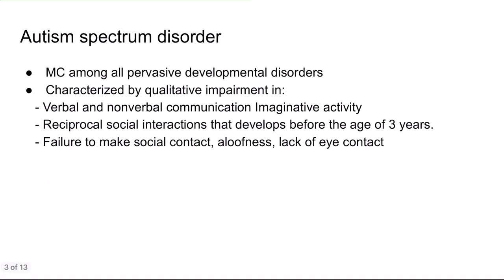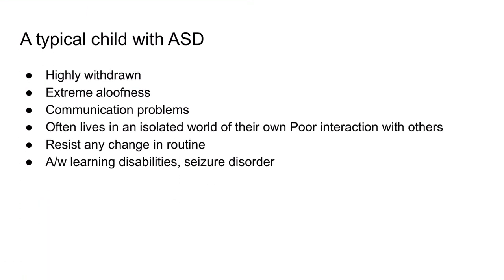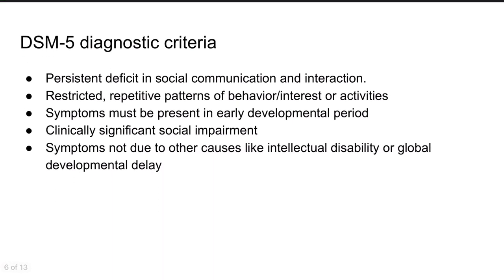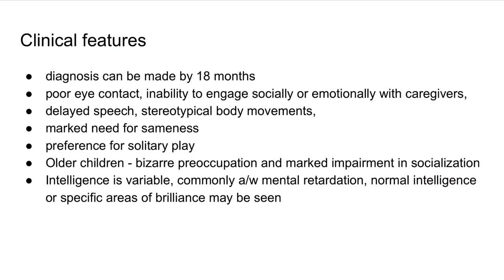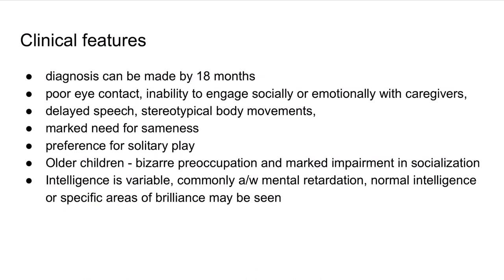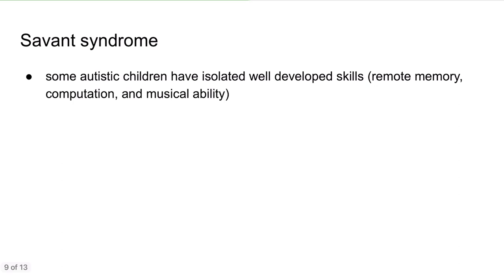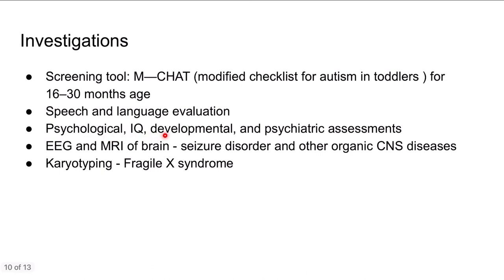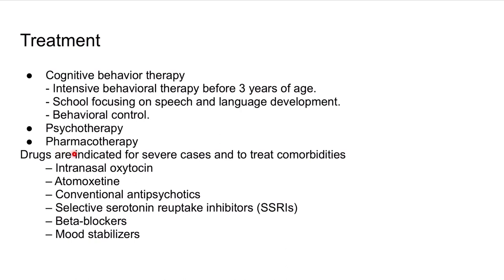Autism Spectrum Disorder - Pediatrics, For Medical Students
In this video, We will see the following subtopics on Autism Spectrum Disorder:

0:08 - Introduction
0:54 - A typical child with ASD
1:20 - Etiology
1:33 - DSM-5 Criteria
2:05 - Clinical features
2:58 - Differential diagnosis
3:22 - Investigations
3:55 - Treatment

Hi guys. I'm a 4th year medical student. I make concise videos on important topics & concepts in mbbs.
Let me know your suggestions in comment box.